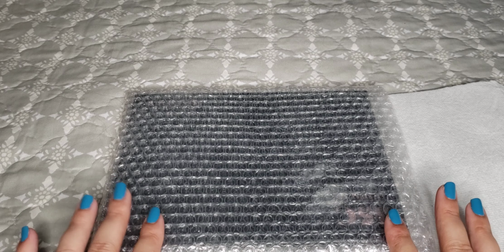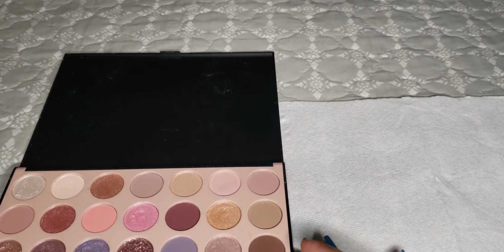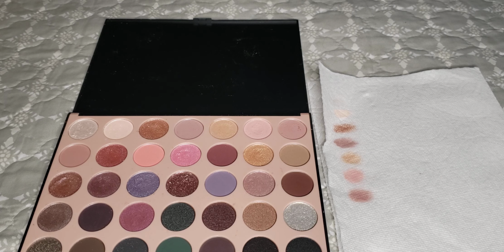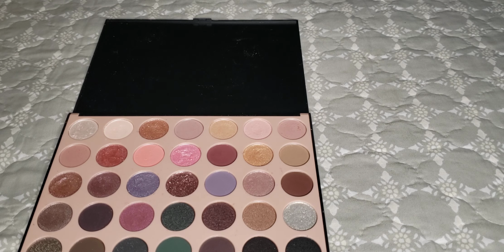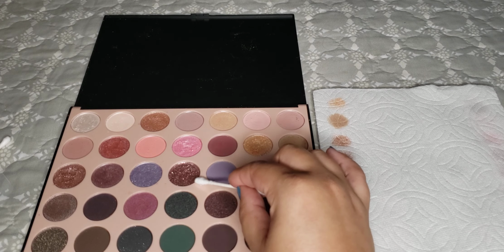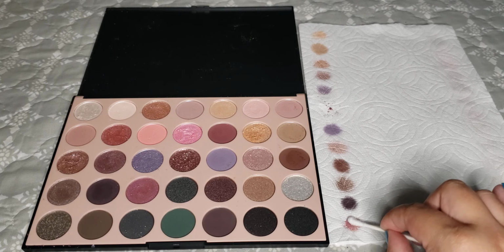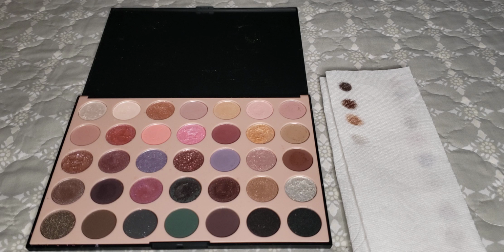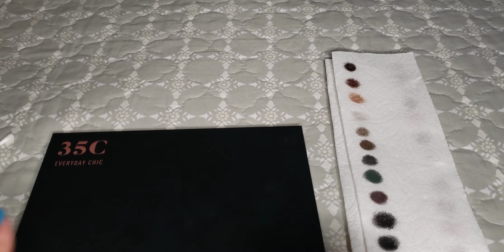ASMR• Swatching Morphe Eyeshadow Palette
Hi Everyone!

In this ASMR video we are playing with makeup. 😌
I am swatching an eyeshadow palette I received a few months ago for my birthday.
It's a really good palette with 35 colors to choose from, made by Morphe.